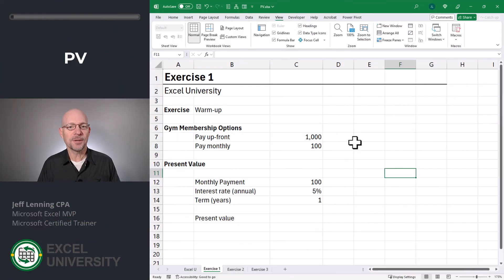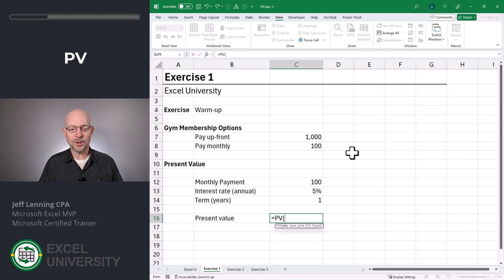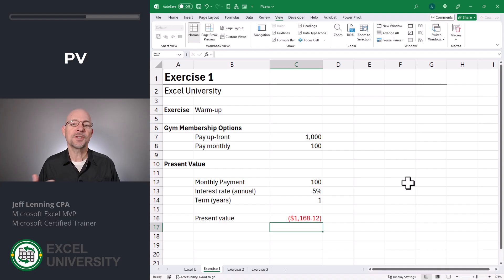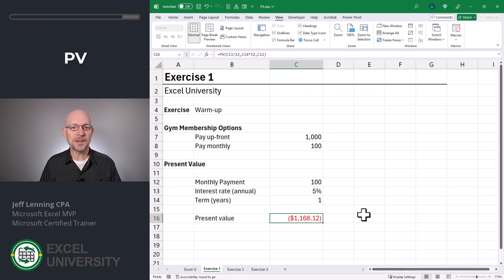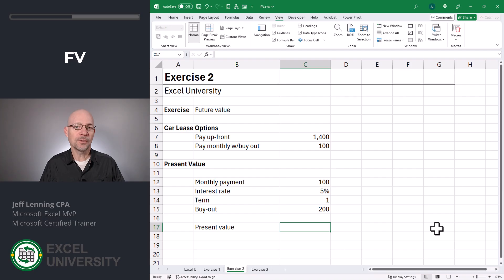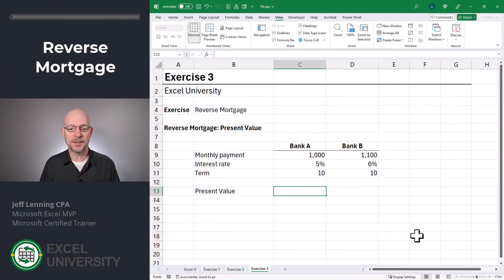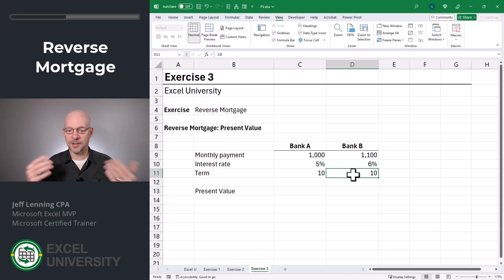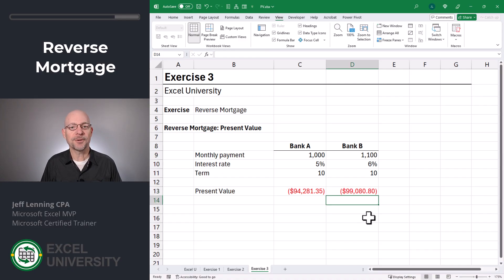Master Present Value Calculations in Excel RIGHT NOW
Learn Excel's Present Value Function | Compare Loan, Investment & Reverse Mortgage Options Easily
Master the Excel Present Value (PV) function in this practical, beginner-friendly tutorial! 💡 Whether you're comparing gym memberships, car leases, or even reverse mortgage offers, this video walks you through real-world examples to help you understand how to calculate the present value of future cash flows.

📊 In this video, you'll learn:

How to use the PV function in Excel

Why matching time-based elements (rate, periods, payments) is crucial

How to compare upfront vs. monthly payment plans

How to use the optional future value argument

A unique case study comparing reverse mortgage offers

Chapters in this video:

00:00 - Introduction
00:20 - Exercise 1
02:41 - Exercise 2
03:42 - Exercise 3